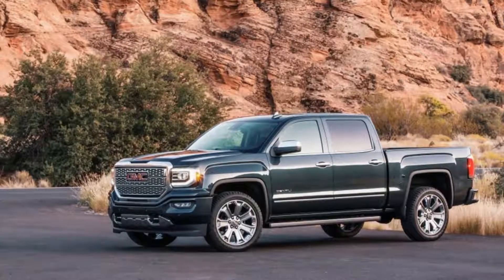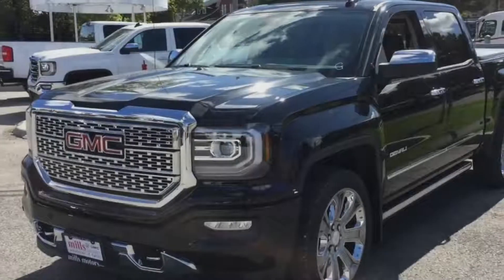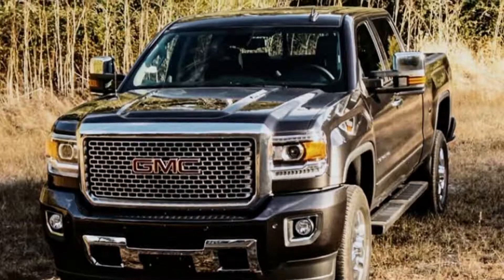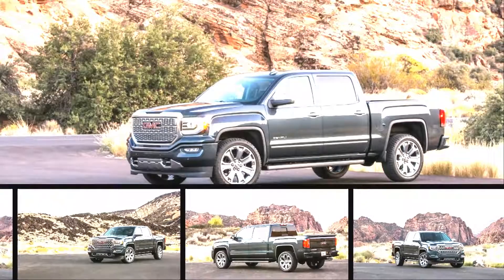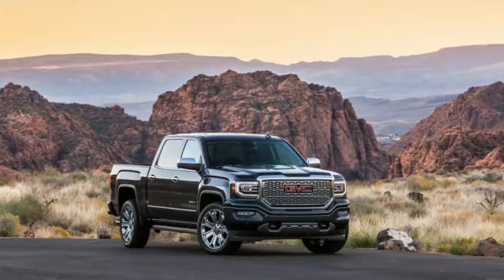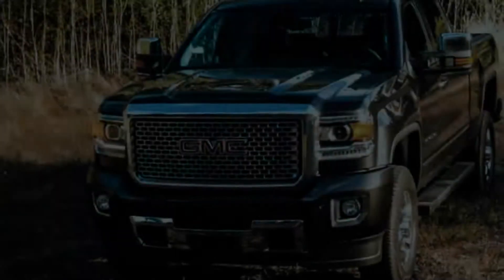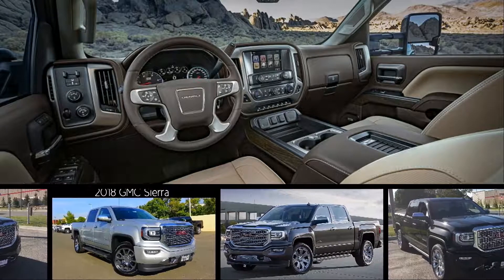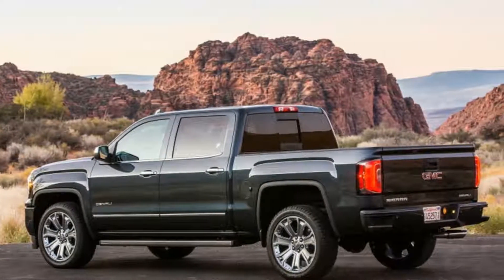2018 GMC Sierra Denali 1500 Review | Confident Like a Pro!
No matter how much automakers want to charge for trucks, it seems there will be a market. Ford, Ram and GM all have trucks that can push well over $60,000, something that would sound unbelievable even 10 years ago. That brings us to the 2018 GMCSierra Denali, GM's top dog in the pseudo-lux truck segment. It's packed with tons of goodies and features, but it's starting to feel a little long in the tooth. Still, GM trucks are some of the best selling vehicles in America, so it seems customers don't mind the age.

I've said it before, but I'm not a big truck guy. Give me a Colorado or Tacoma over any of the full-sized behemoths rolling off assembly lines today. Still, I do enjoy taking one home on occasion, especially one as comfortable and well-appointed as this Sierra Denali. There's leather and wood and contrasted stitching throughout. The problem is that it's all a veneer over what's becoming an extremely dated truck, though a new one is on the horizon.

There's one big thing that truly bothers me about this truck: no keyless entry or ignition. Don't get me wrong, I have no problem doing things the old-fashioned way, but when literally every other competitor at this price has keyless as standard equipment, the fact that GMC still require you to pull out a fob and stick a key into an ignition is really glaring. It has to have something to do with the platform, as GM makes plenty of vehicles that don't require a key.

One thing that doesn't feel dated is the ride and performance. This truck is equipped with GM's Magnetic Ride Control, and it works wonders for the Sierra's comfort. It would be even better if it wasn't wearing some gaudy 22-inch wheels, but it's still better than a lot of trucks out there. The powertrain, too, is a nice bright spot. The eight-speed automatic is smooth and never feels lost in the hunt for better fuel economy. The 6 point 2-liter V8 feels strong, and power comes on smooth and easy. Ford's Eco Boosts may win on fuel economy, but there's nothing like a big, burly V8.

Senior Editor, Green, John Beltz Snyder said, Despite the massive amounts of guilt I feel every time I put my foot to the accelerator, big trucks, something of which I used to steer well clear, are beginning to warm up on me. That being said, others have made more of an impression on me than this Sierra. The Ram 2500, Ford F-150 and even the Nissan Titan all felt like they had more character than this offering from GMC. The things that made this truck stick out in my mind weren't necessarily positive, either. The odd leftward list to the steering wheel compared to the seating, drove me nuts. The deploying running boards felt rickety, which isn't ideal in snow-covered boots. A lot of the touch points felt cheap. There's not really anything that stood out visually to make me like this truck.

With my eyes on the road and my mind focused on the drive, though, it was much more enjoyable. It's a fairly quiet truck, with not a lot of noise making its way into the cabin. The ride was really smooth; it never felt stiff or bouncy, but it also didn't feel soft or squishy. The suspension just does its job and stays out of the way. And though I felt guilty doing it, putting my right foot to the floor kicked off a really interesting, pleasant, low growl from the V8 that inspired confidence without raising my blood pressure. I also found it relatively easy to place in my lane, and I had a good sense of the corners of the vehicle when mixing it up in thick highway traffic. The sense of calm and security the Sierra affords is a rare treat in this segment.